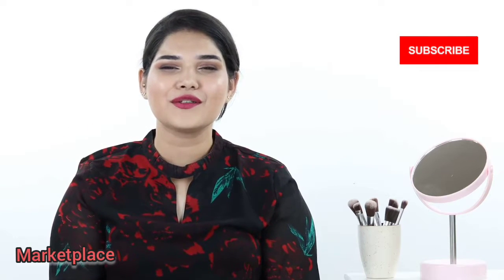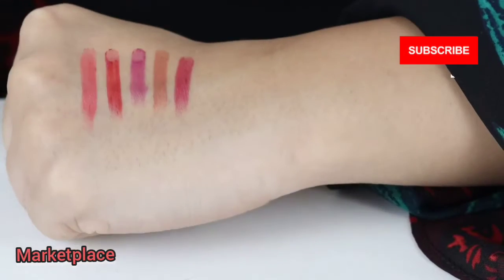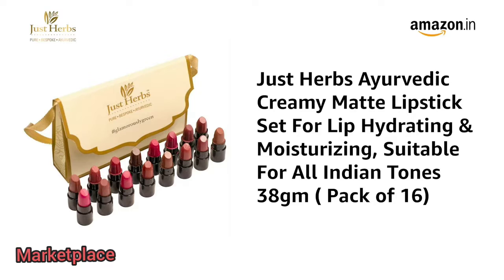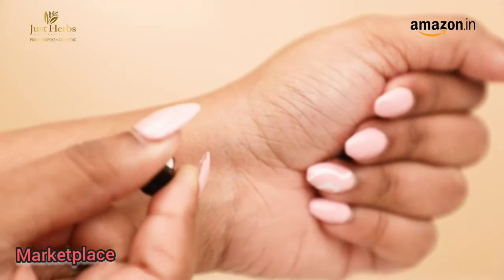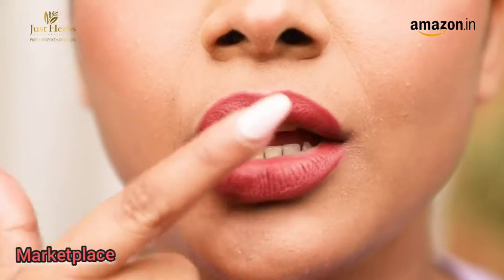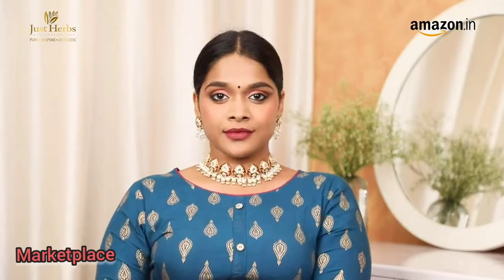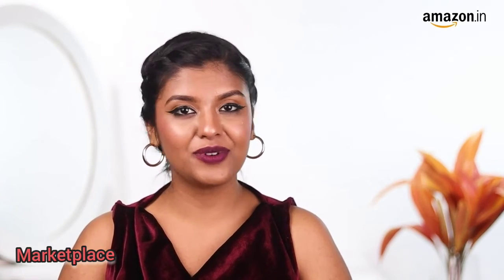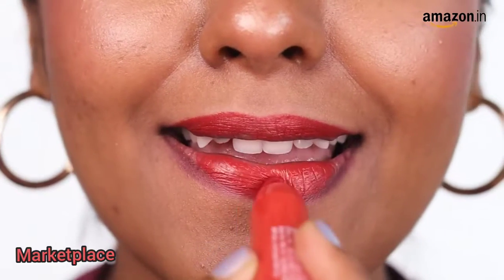Matte Lipstick Set For Lip Hydrating & Moisturizing,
DESCRIPTION
Herb Enriched Ayurvedic Lipstick Shade Sampler Kit is a miniature pack of 16 ayurvedic shades specially curated for you to test out the stay, texture and find a perfect shade to look your best. It is made by cutting out unnecessary ingredients from the formula while making it as wholesome as possible without compromising on the ‘glam’ factor.

BENEFITS
Ayurvedic & natural formula. Natural ingredients provide moisture & nourishment to your lips. Made from Vata pacifying herbs such Indian Bhrami, Guduchi, Yashtimadhu, Bala and Manjishtha in a base of Ghee and sesame oil. It does not contain artificial pigments, made from natural pigments. Free from harmful chemicals, silicones, synthetic film-formers & parabens.

SUGGESTED USE
glide onto lips, starting from the center and blending outward